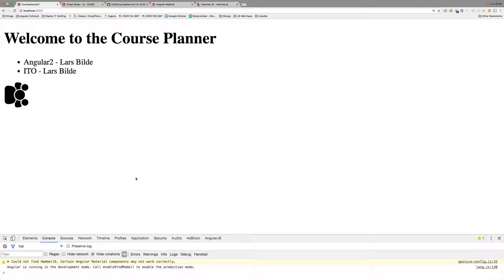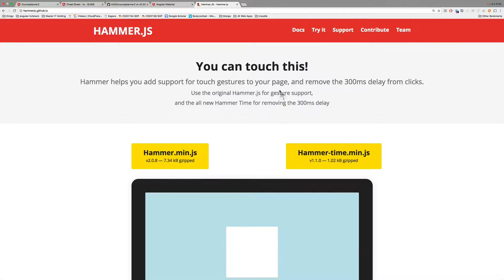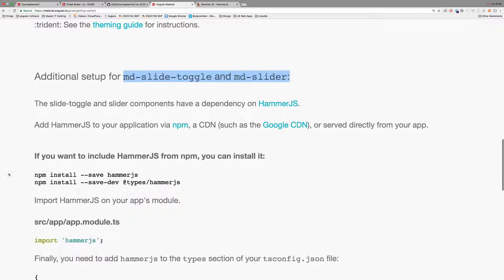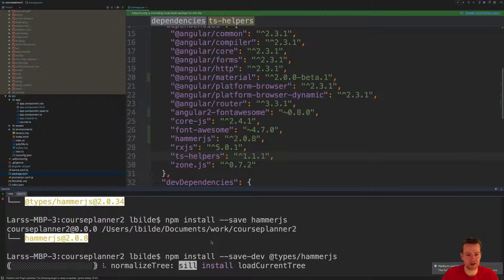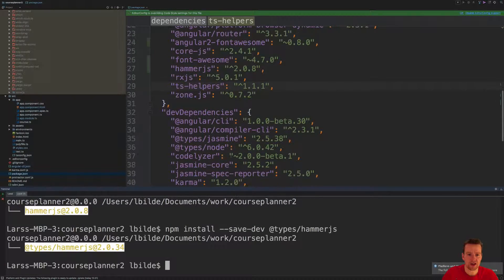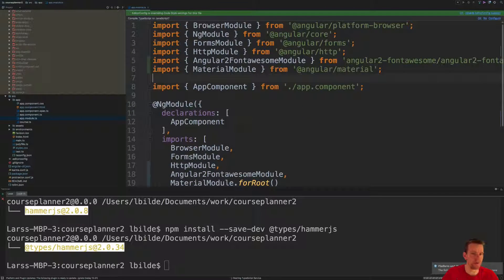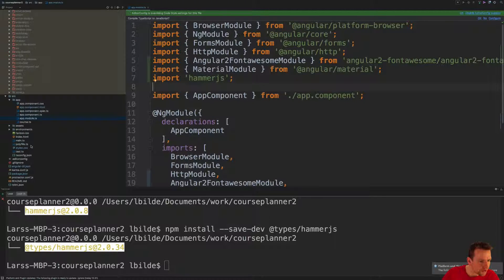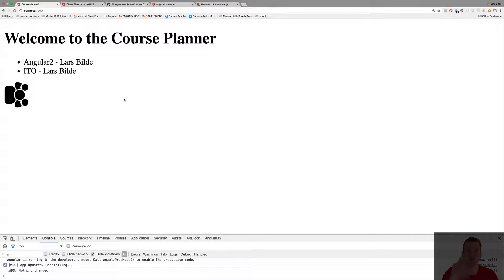install Angular2 Material Design - hammerjs